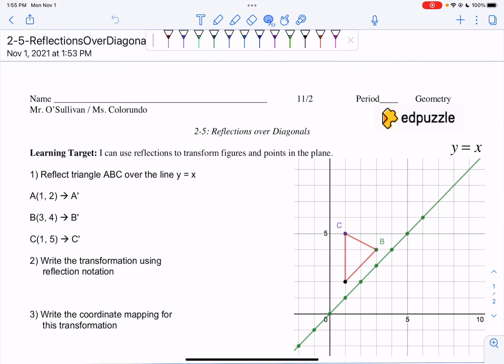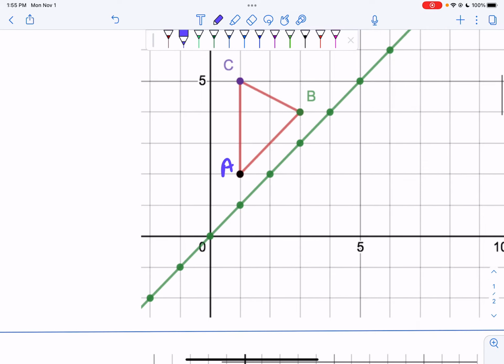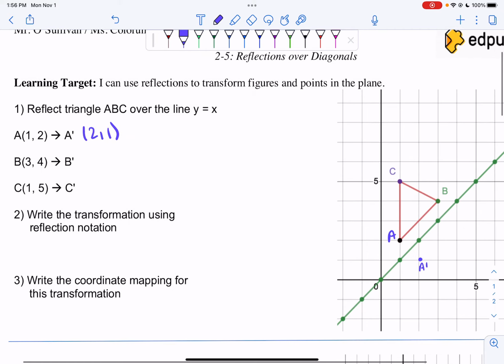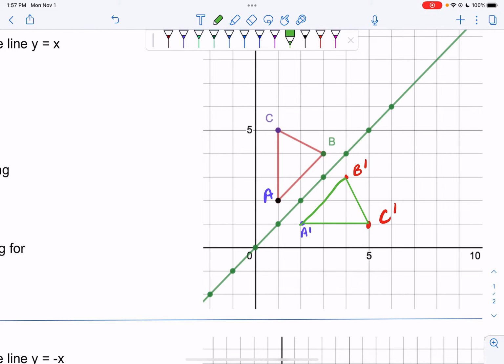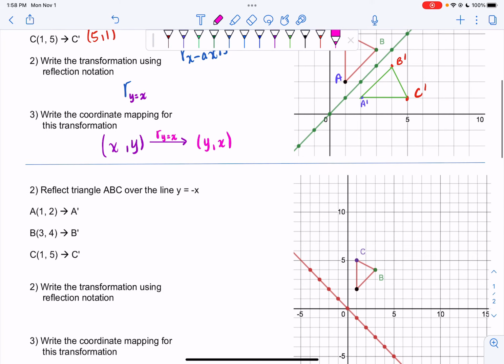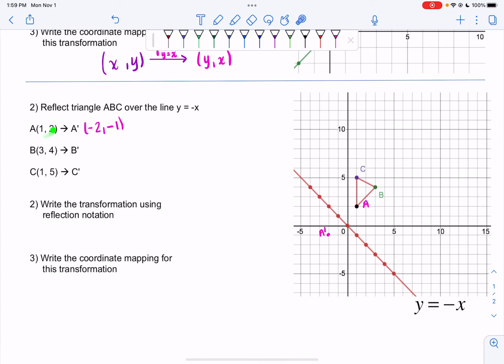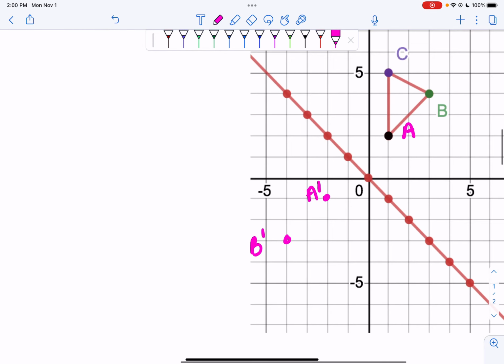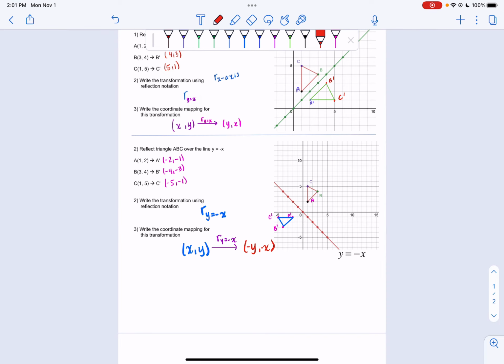2-5: Reflections over Diagonals